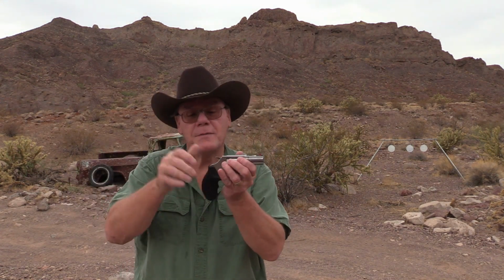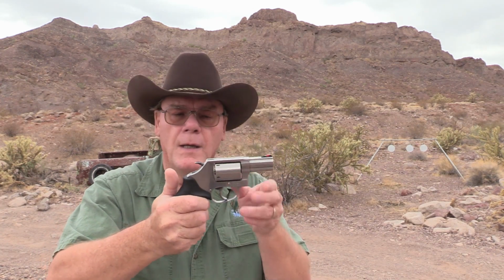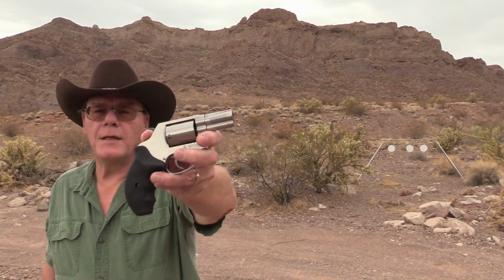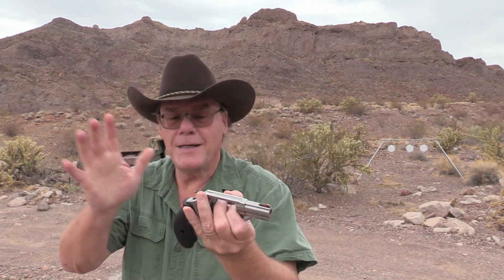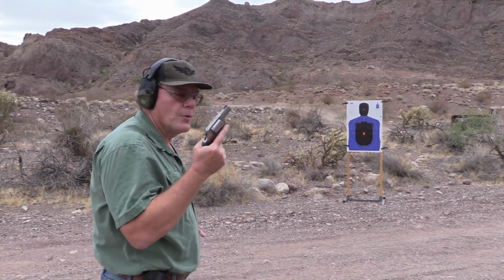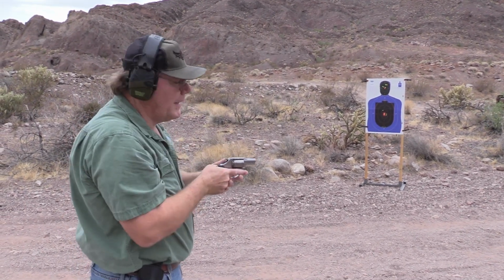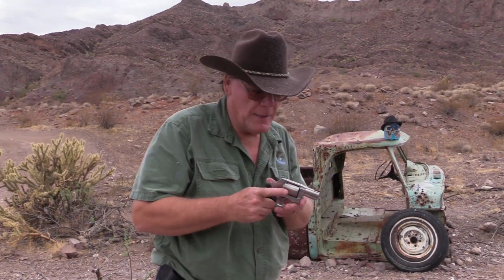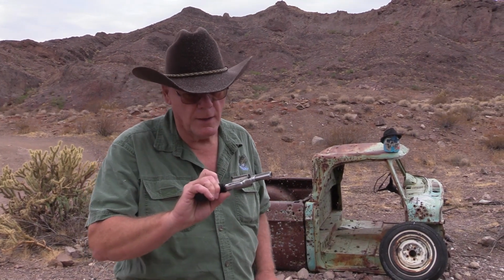The Mighty Smith & Wesson Model 60 .357 Magnum Snubnose - Awesome Display of Horsepower & Accuracy!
Can you really manage and accurately shoot full power loads in a two inch snub-nosed magnum revolver? Watch as my son and I shoot my Talo Exclusive S&W Model 60 .357 Magnum revolver. You won't believe who showed up to shoot my S&W.